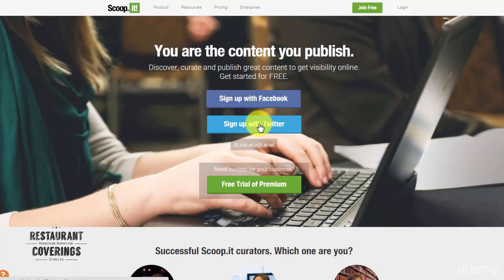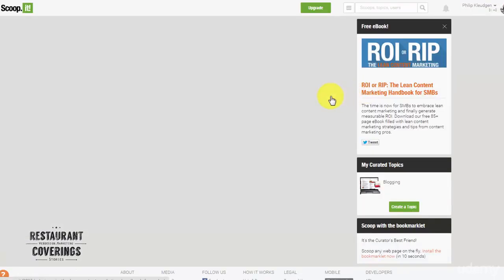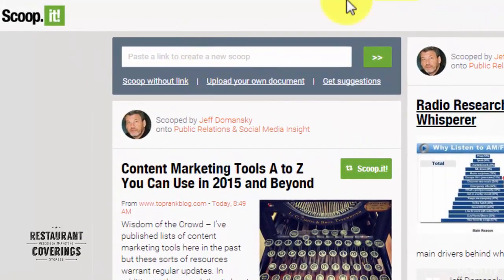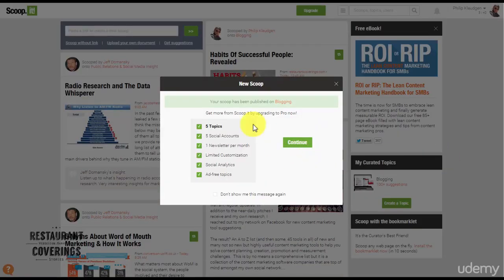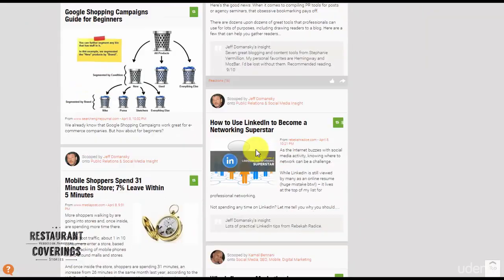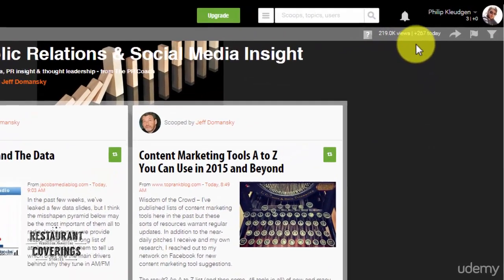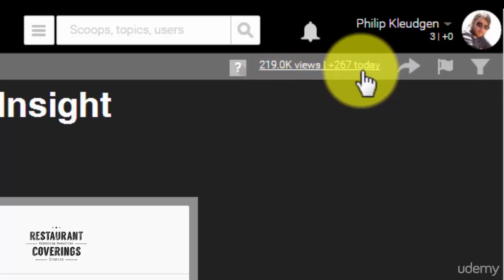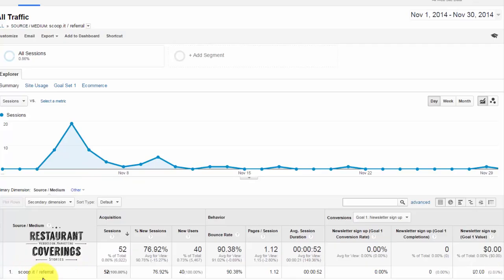Maximizing Your Content Visibility with Scoop.it: A Comprehensive Guide to Effective Content Sharing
The video provides a detailed guide on how to use Scoop.it, a content curation platform, to promote personal content & attract traffic to 1’s blog or website. The presenter begins by showing how to sign up for a free account, explaining the options available, including logging in through social media platforms like Twitter or Facebook. After logging into the dashboard, the video emphasizes the importance of creating “scoops” or curated content pieces & showcases how to add 1’s latest articles, edit titles, images & share them on various social media channels.

The video illustrates the user interface of Scoop.it, highlighting the ability to view recent scoops from other users, enabling the discovery of potential collaborations or content sharing opportunities. A significant point made is the necessity of interacting with active users to increase visibility & audience reach. The presenter demonstrates how to suggest content to other users’ blogs & explains the constraints of the free account, including limitations on the number of suggestions 1 can submit daily. Finally, the video provides an initial insight into the impact that using Scoop.it can have on traffic, mentioning the potential for increased visitor numbers even with a free account.